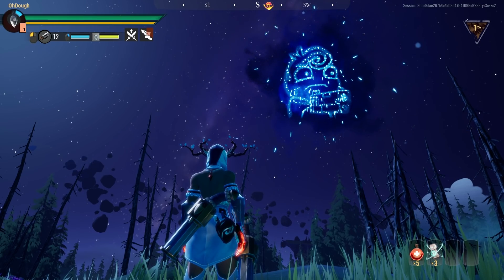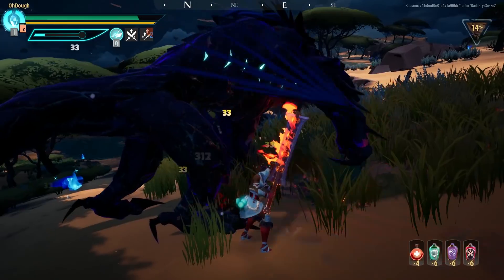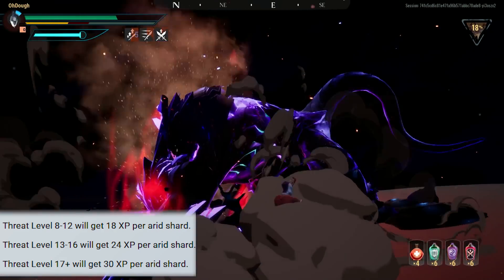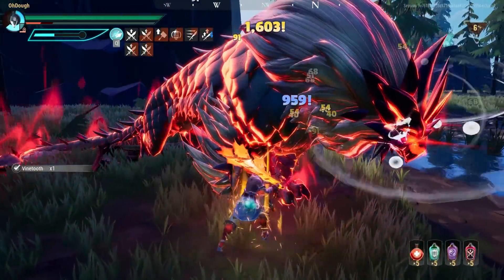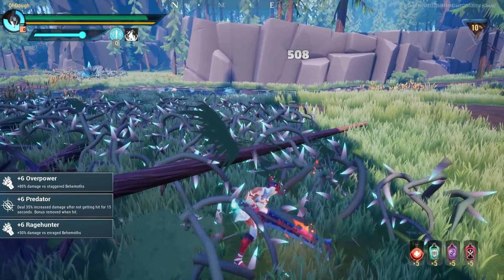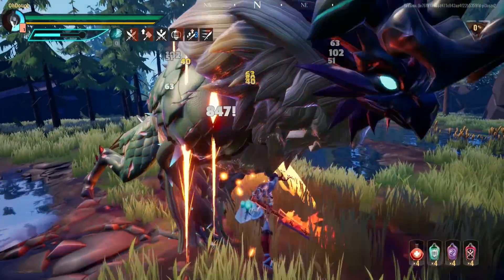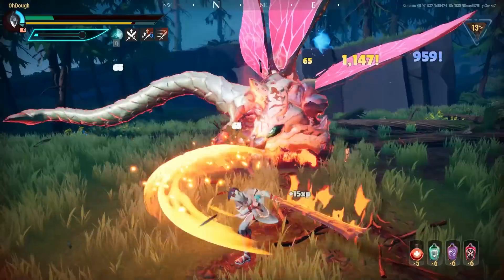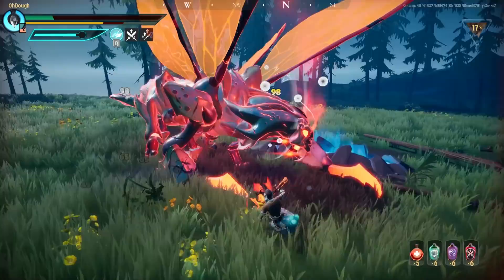Sword Build for Farming Heroic+ Patrols - Sword Gameplay - Dauntless Patch 0.7.2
Sword is probably my favorite weapon for farming parts from the Heroic+ Patrol behemoth roster.  Due to that I thought I'd make a sword build centered upon farming parts while also not being stuck in a hunt for too long.

Wed-Sat 7pm-11pm CT

► My Creator Code (Epic Games Store) : ohdough